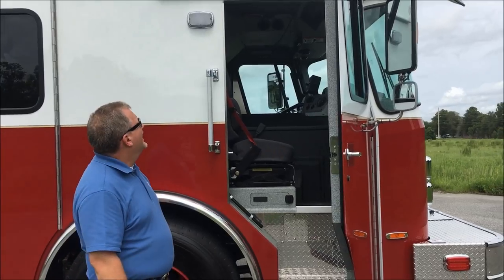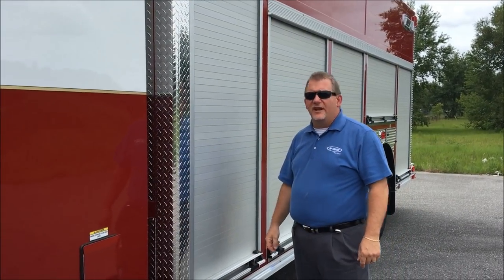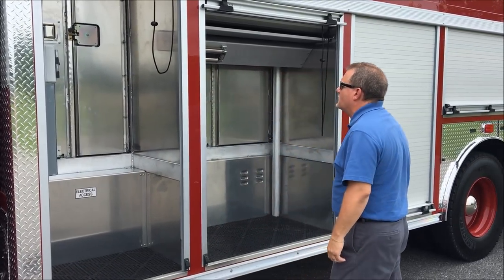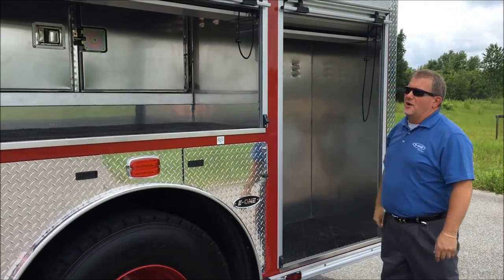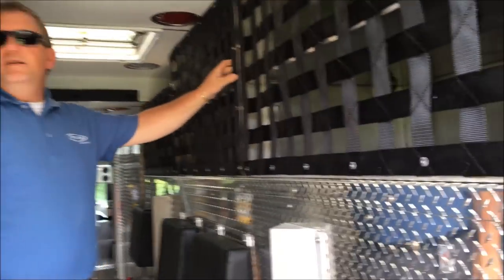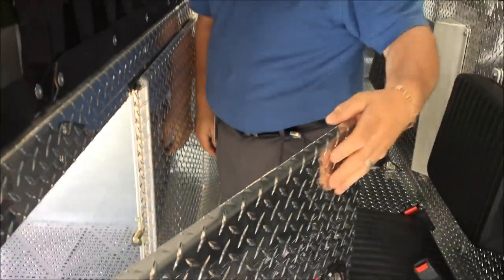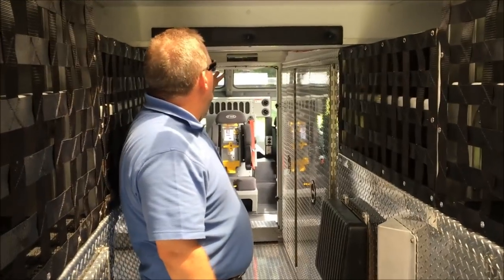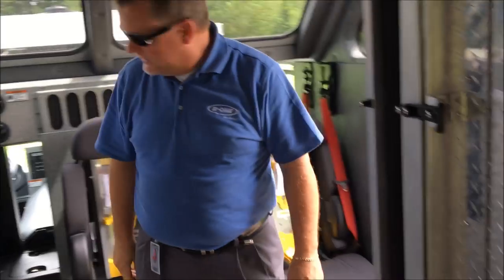E-ONE Walk-In Rescue Walk-Around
Michael Mildner of E-ONE provides a detailed walk-around tour of the E-ONE Walk-In Rescue custom built for the Worcester Fire Department.
The E-ONE Walk-In Rescue provides the space first responders’ need to efficiently store and utilize vital life-saving equipment.